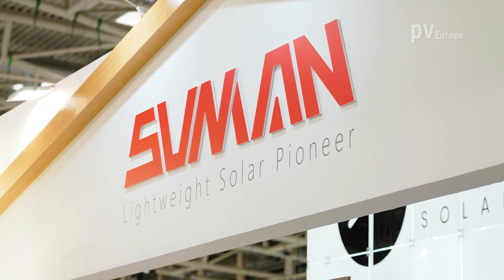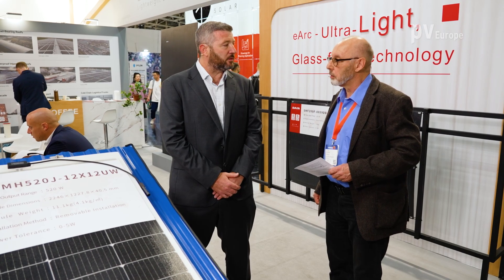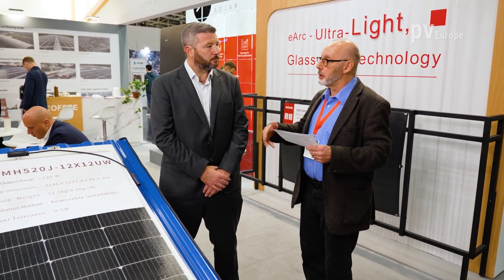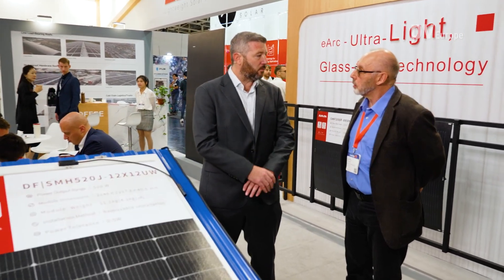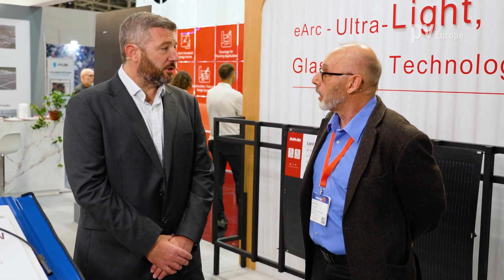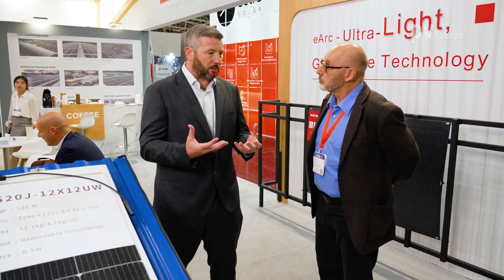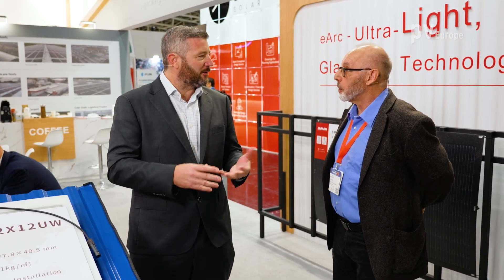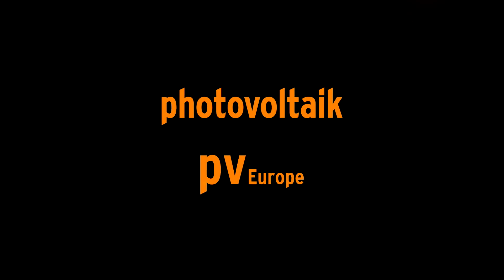Sunman: New half-cell and lightweight pv modules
Glass-free photovoltaic half-cell modules. 60 to 70 percent lighter than conventional modules, while at the same time offering high quality and resilience. How this works and what advantages it brings we will find out now.